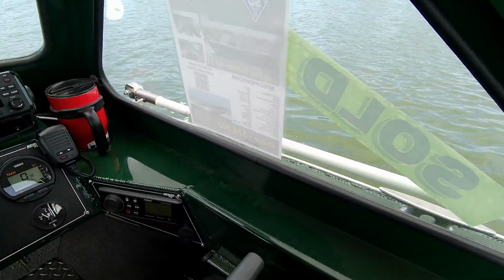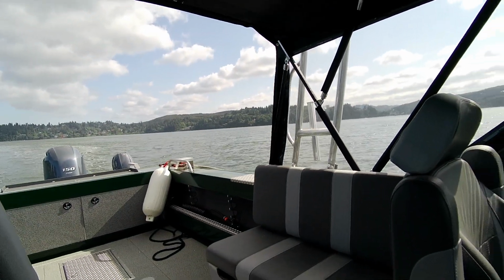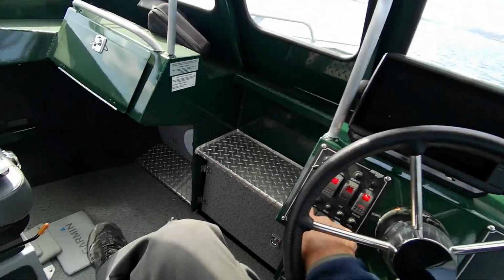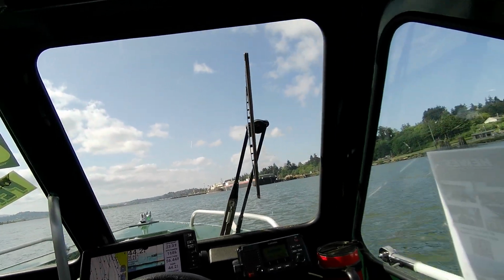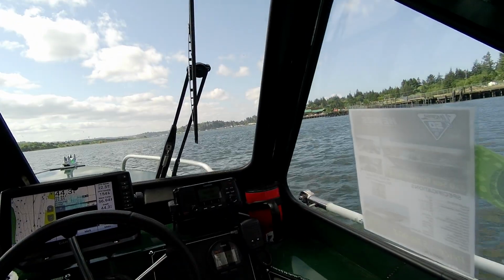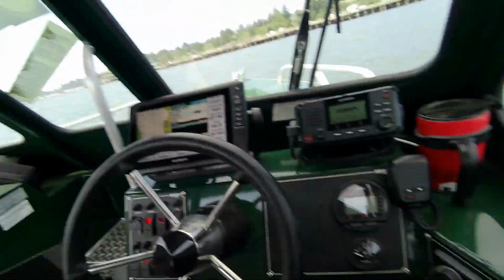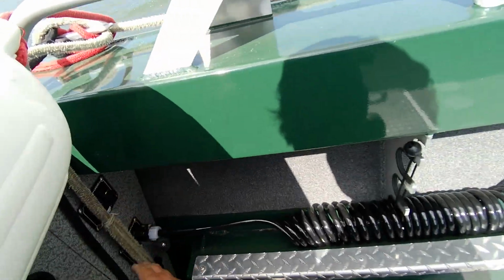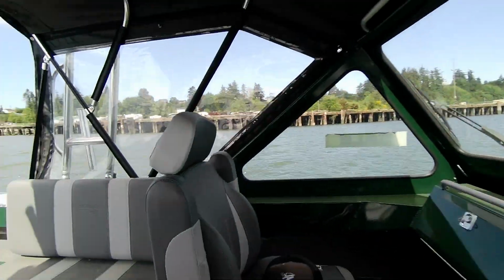2023 hewes 210 searunner f150 yamaha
very nice